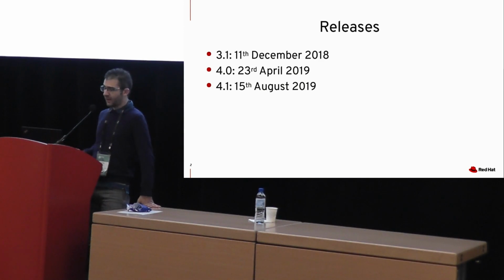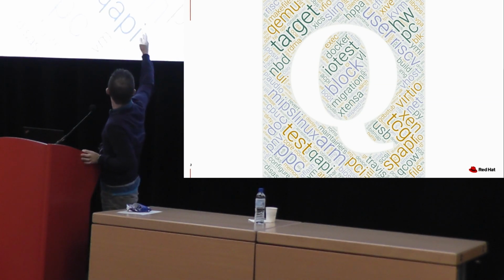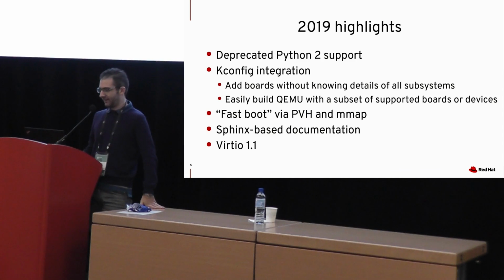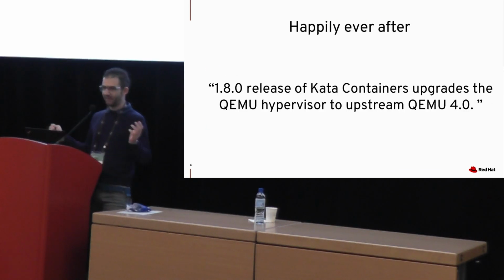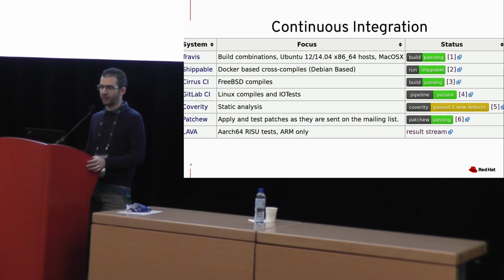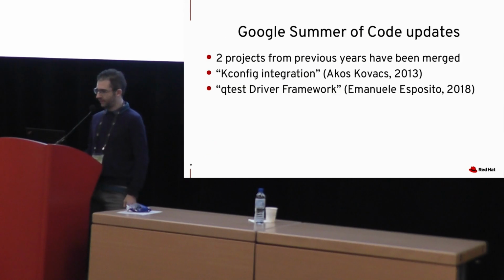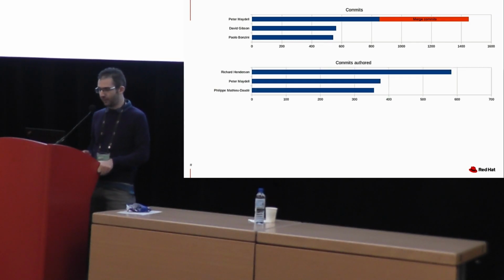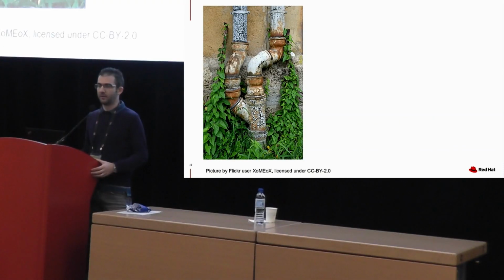[2019] Keynote: QEMU Status Report by Paolo Bonzini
Paolo Bonzini
Red Hat, Inc.
Sr. Principal Software Engineer

Paolo is a long-time KVM contributor and co-maintainer; he also co-maintains some subsystems in QEMU. He works at Red Hat.